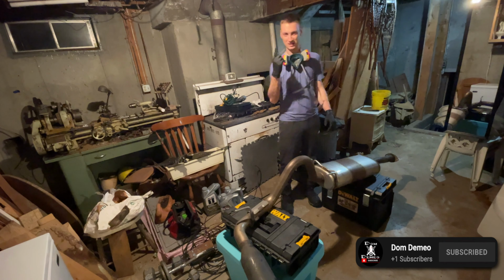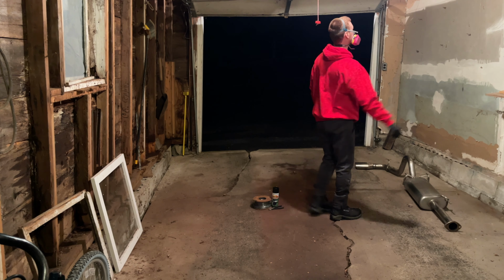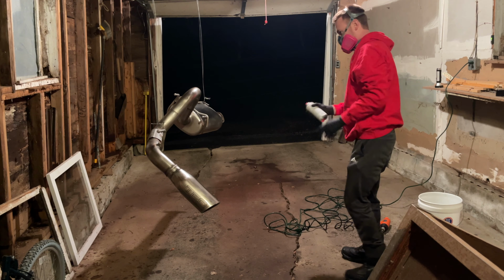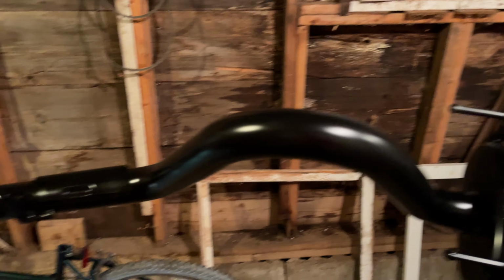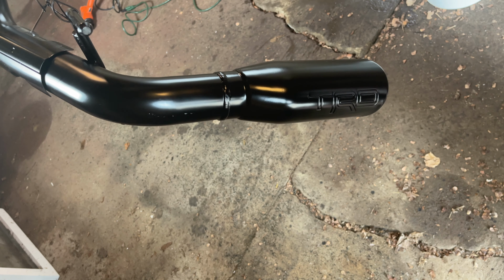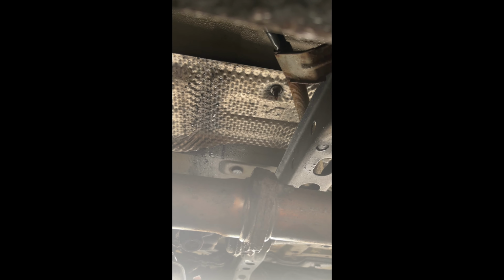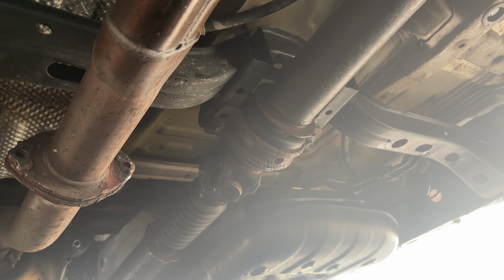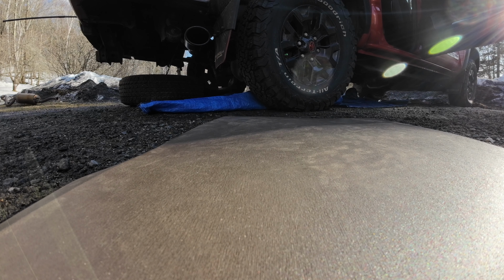How to repaint your exhaust with high temperature heat pain - 3rd Gen Tacoma TRD Pro Exhaust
Hey guys, I hope you appreciate this full video where I sand down and repaint the charity pro exhaust. I was able to pick up off Facebook marketplace I’ll show you guys how I was able to paint this exhaust and basically the middle of winter and then the follow-up video will basically have me install this exhaust on my third Tacoma and honestly if you’re thinking about doing this mod if I was you, I just pulled the trigger because this makes the truck sound so much better, do you have any questions about the installation?